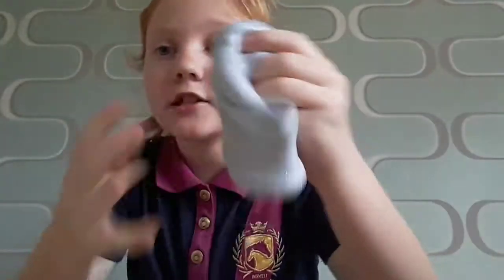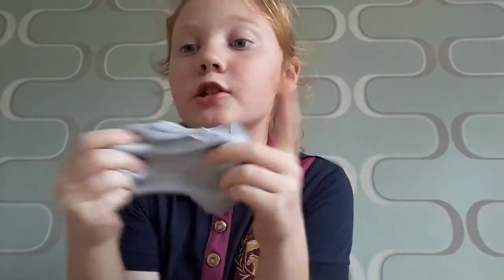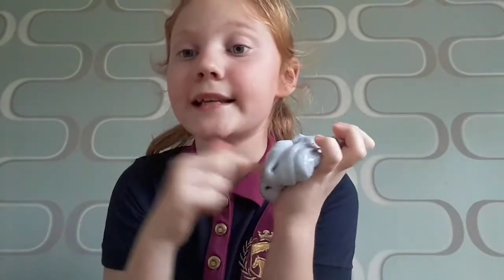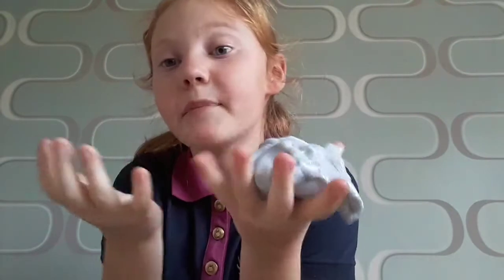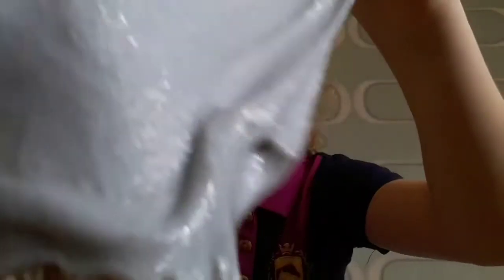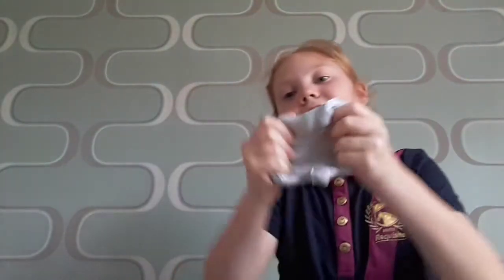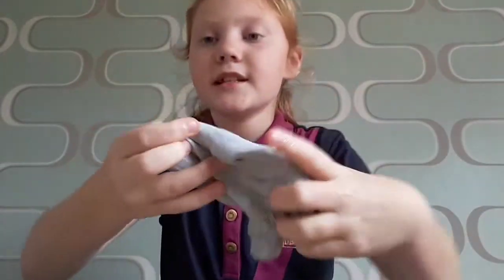How to make slime easy ways